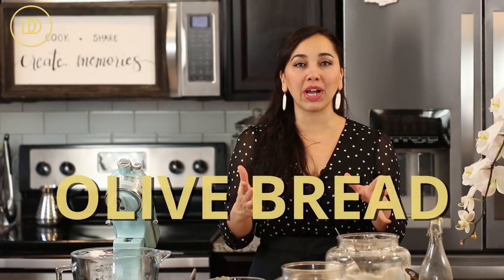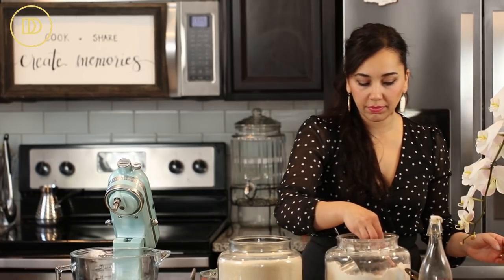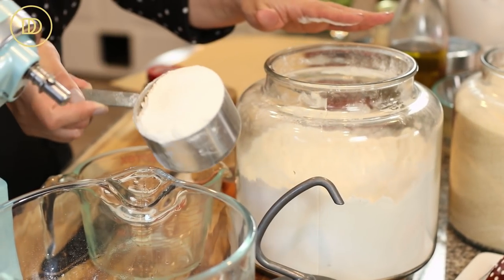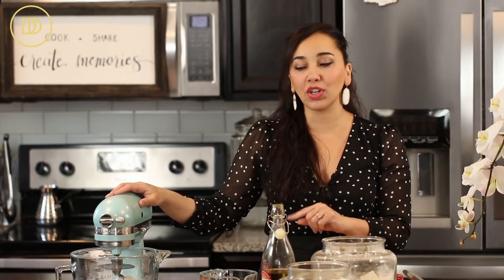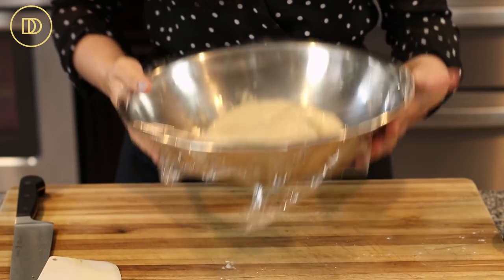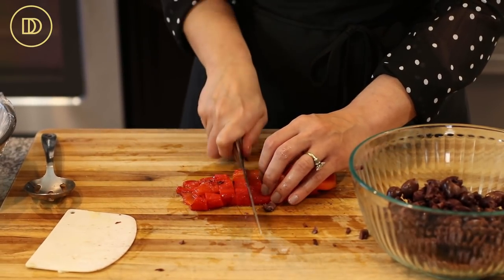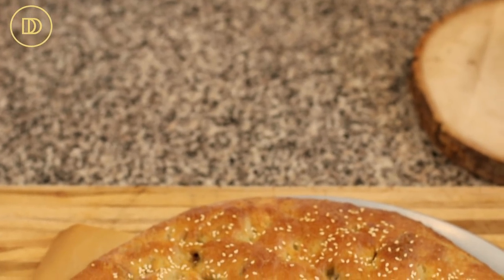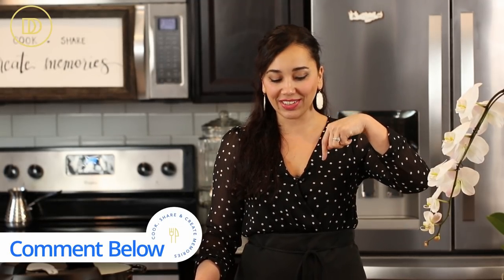Greek Olive Bread: Soft & Delicious & Vegan!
Greek Homemade Olive Bread

Ingredients
For the Starter:

2 cups lukewarm (115 °F) water
2 teaspoons granulated sugar
1 and 1/2 teaspoons instant yeast
1/4 cup all-purpose flour
Remaining Ingredients:

4 cups all-purpose flour
1 and 1/2 teaspoons salt
1/4 cup olive oil
The Filling:

1 and 1/2 -2 cups pitted olives, roughly chopped
5 scallions, thinly sliced
1-2 roasted red peppers, chopped
2 tablespoons olive oil
2 teaspoons dried crushed oregano
Topping:

2-3 tablespoons olive oil
1 tablespoons sesame seeds

For Baking:

16-inch round baking pan or a half sheet baking pan
2 sheets of parchment paper
2 tablespoons semolina flour or cornmeal

Instructions
Make the starter:
Combine all of the starter ingredients into the bowl of a tabletop mixer fitted with the hook attachment. Mix the ingredients together with a spoon or whisk and set aside for 8-10 minutes.
Note:
A puffy cloud will form on the top of the mixture. If this does not happen, throw away the mixture and start with a different batch of yeast. Yeast very rarely goes bad, but when it does, it cannot be used.

Combine the remaining flour and salt in a bowl and whisk together.
Add the flour mixture along with the olive oil to the yeast mixture. Knead on low speed for 10 minutes.

Place the dough in an oiled large bowl and cover with plastic. Set aside in a warm place to rise until doubled in size. This usually takes around 1 and 1/2 to 2 hours depending on the temperature.

Make the Filling: Combine all of the filling ingredients together in a bowl and toss.

Drizzle about 2 tablespoons of oil on a piece of parchment paper and transfer the dough on top of it. Press it with your hands and form it into a 15 inch circle. Add all of the filling on top of the dough. Gather the ends of the circle and bring them towards the center to cover the filling. Smooth the top out and flatten it.

Line a baking tray with parchment paper and sprinkle 1-2 tablespoons of semolina on top of it. Carefully transfer the filled dough, seam-side down onto the pan.

Cover the dough loosely with plastic wrap and set aside in a warm part of your home to rise for 30 minutes.

Remove the plastic wrap and brush the top of the dough with olive oil. Make some indentations in the dough with your fingertips. Sprinkle the top of the dough with the sesame seeds.

Bake on the center rack of the preheated oven for 30 minutes or until the top and bottom of the bread is golden.

Allow the bread to rest for 15 minutes and serve. Kali Orexi!

Notes
Options: Add feta cheese and shredded gouda to the filling or any of the following ingredients:

sundried tomatoes
sauteed bell peppers
crushed red pepper flakes
assorted pitted olives
mozzarella cheeseMusic Used:
By: tonyanthony

By: LowNotes